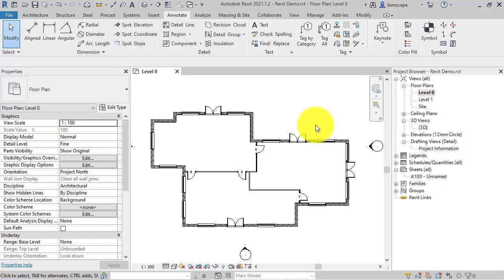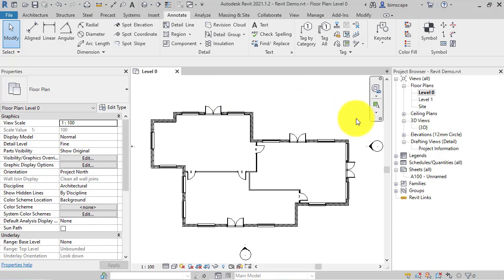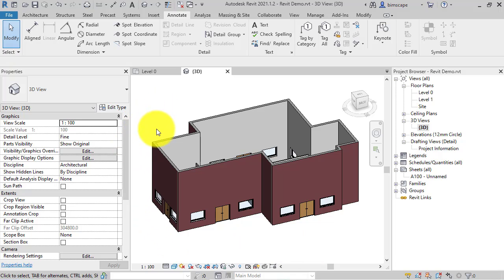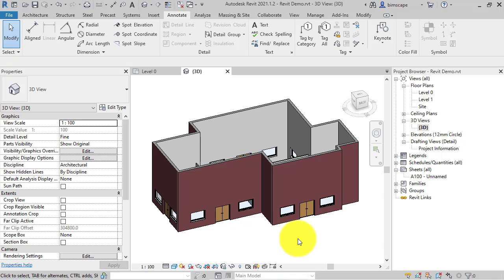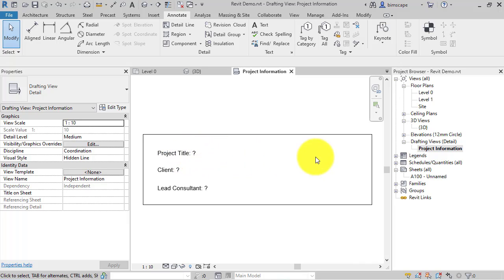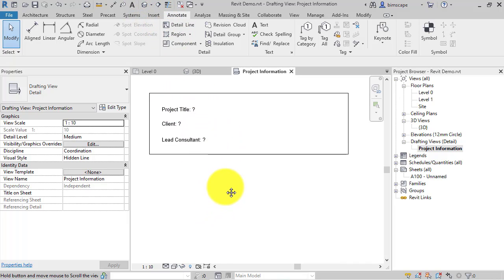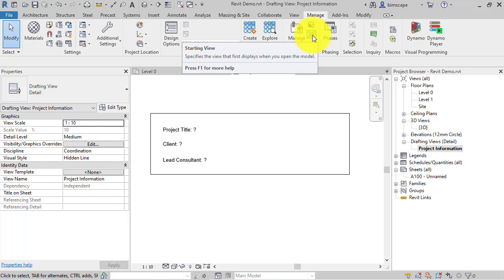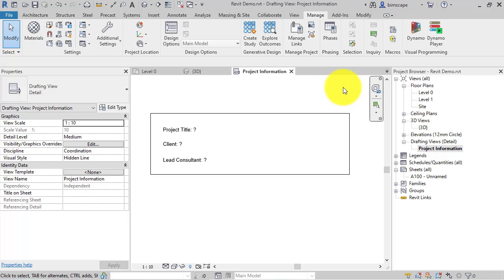Autodesk Revit: Setting the Starting View